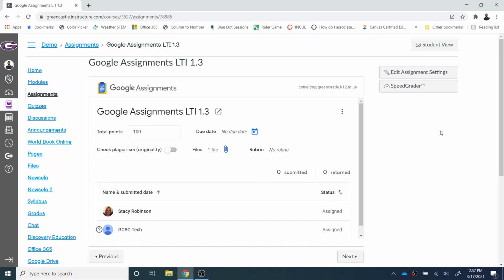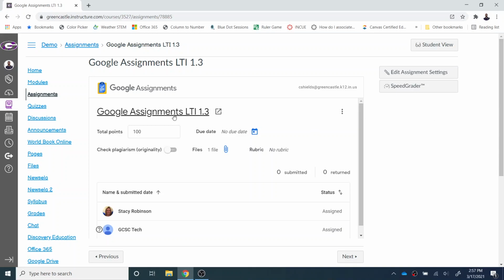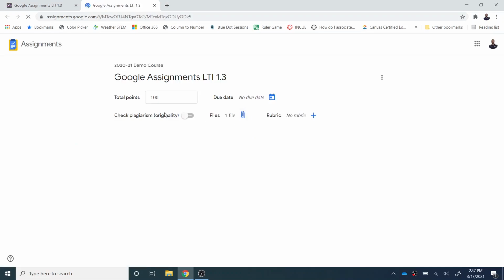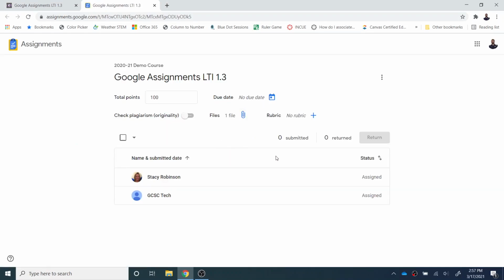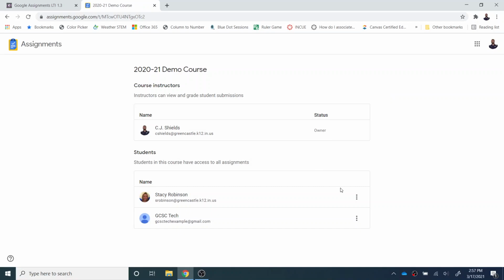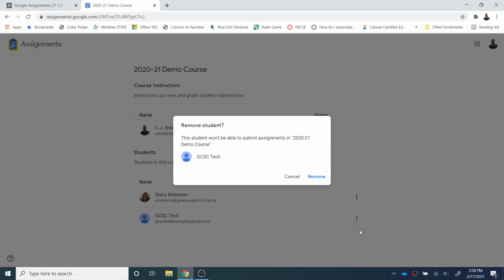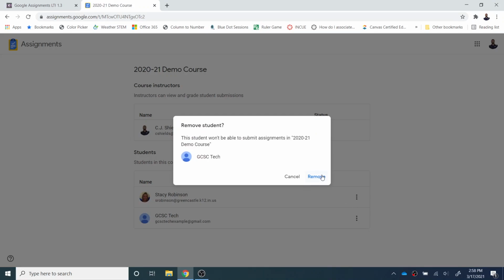Remove Unenrolled Students From Google Assignments LTI 1.3 in Canvas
Have students moved or dropped your course and removed from your Canvas roster yet they still show up in your Google Assignments LTI 1.3?  If so, this video guides you through the solution.